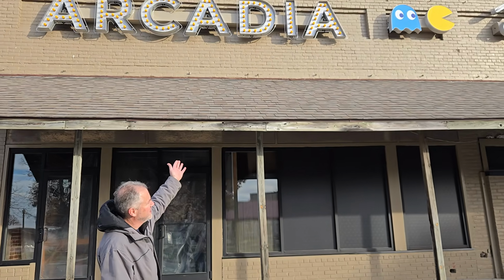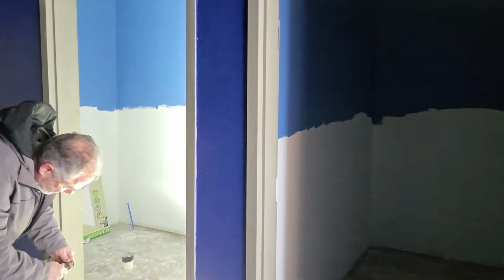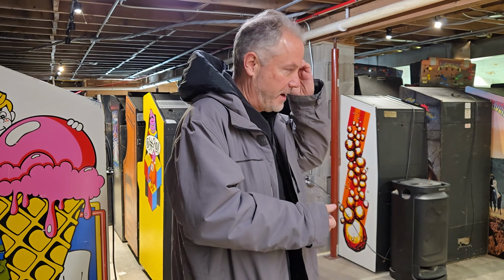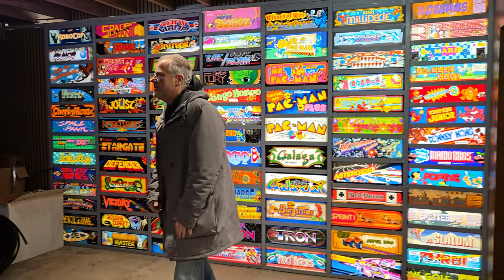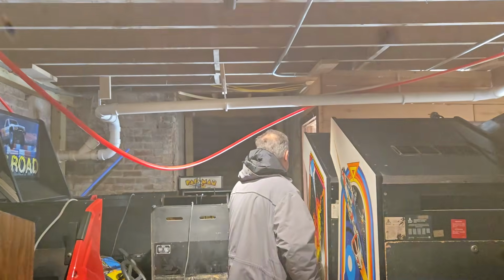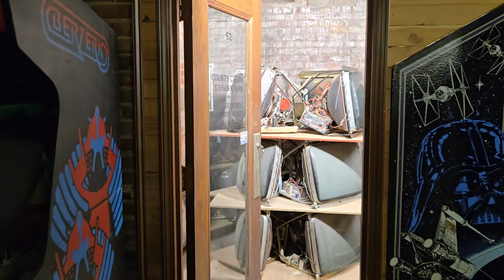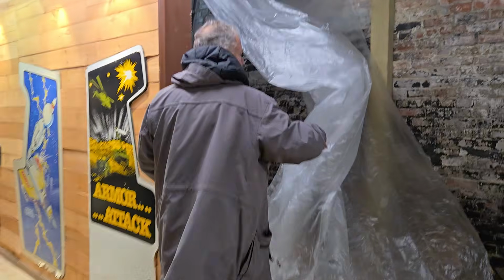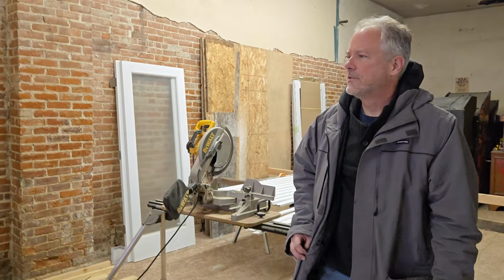Arcadia Unlimited update Nov 14, 2025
Here is a long overdue update on our progress in launching our latest expansion - Arcadia Unlimited.  It's truly coming soon.